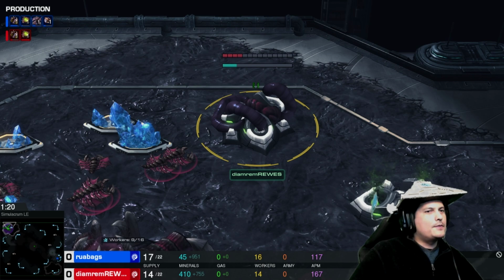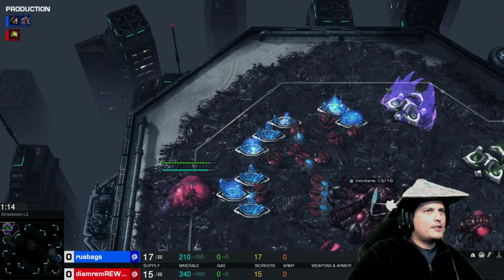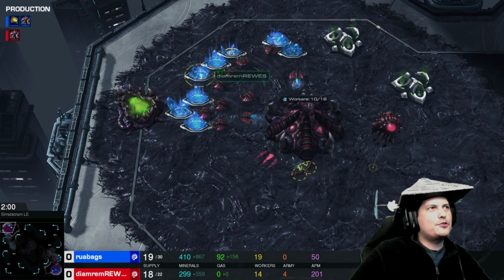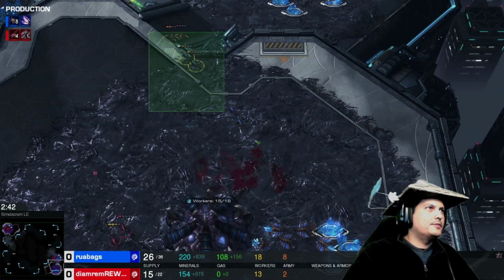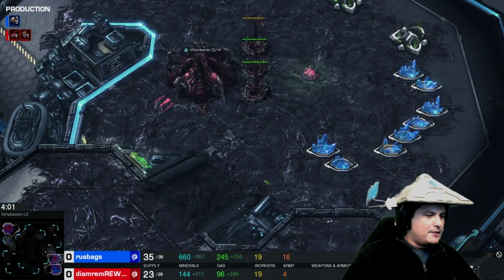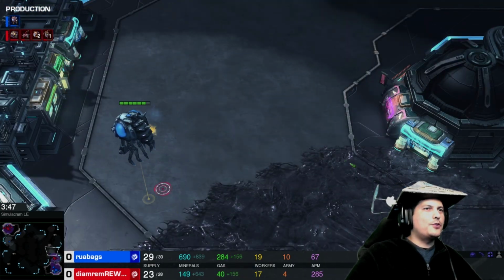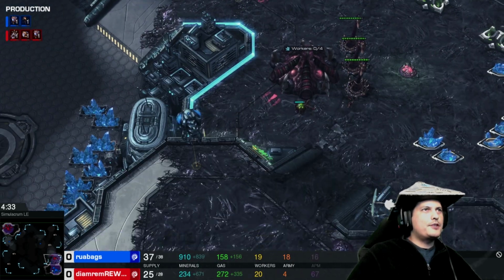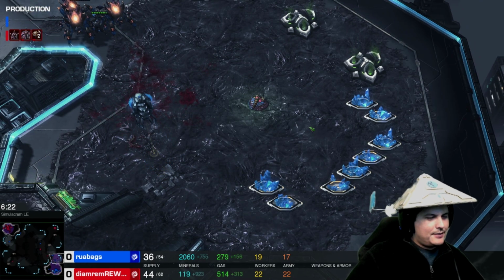StarCraft 2 LOTV Zerg vs Zerg Cannon Rush Guide